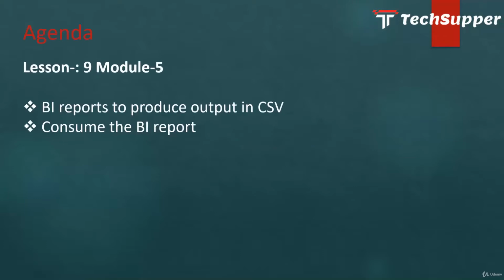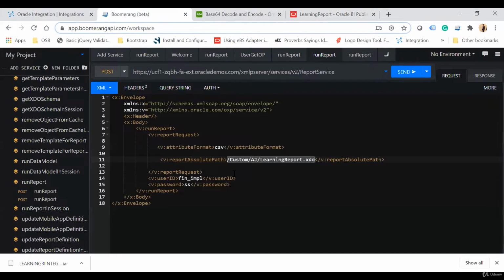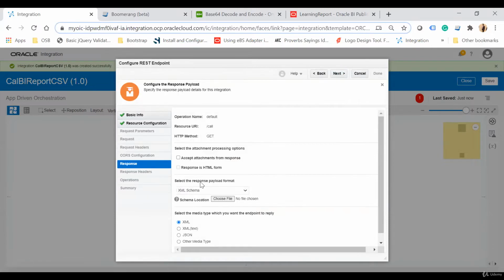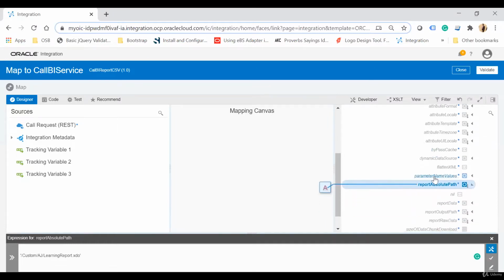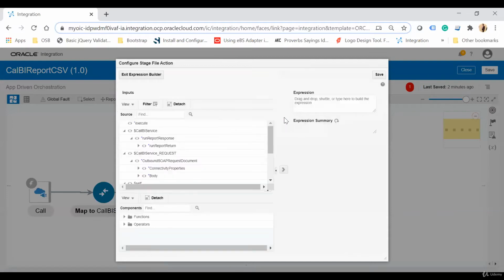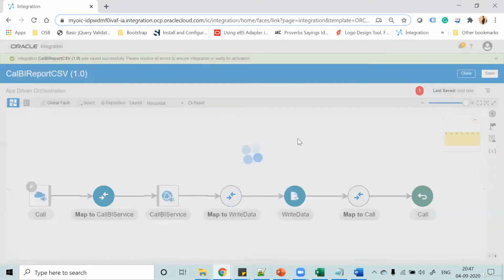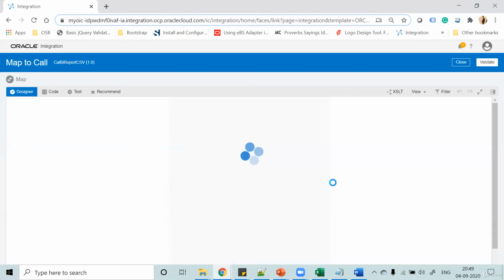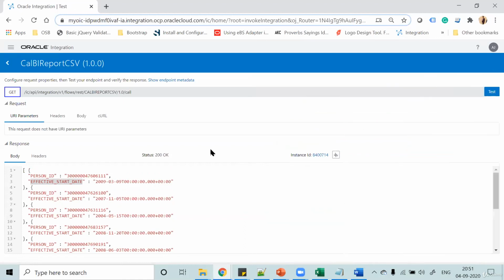Sec 10 33 Oracle Integration Cloud OIC in Depth